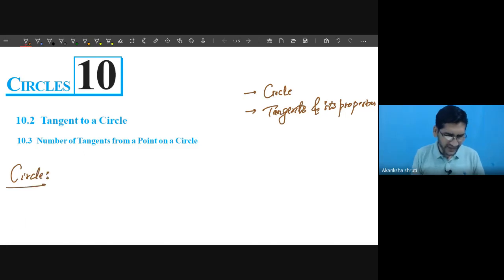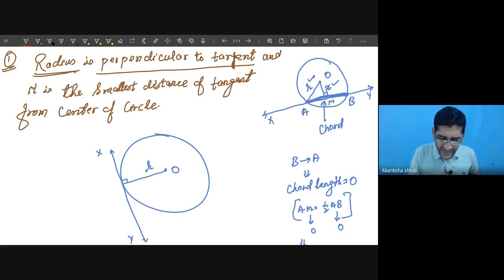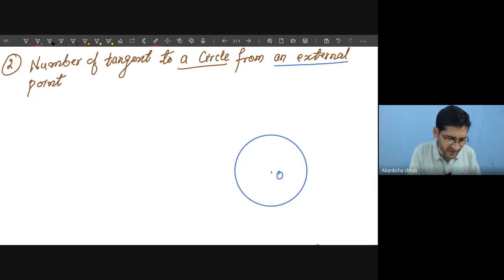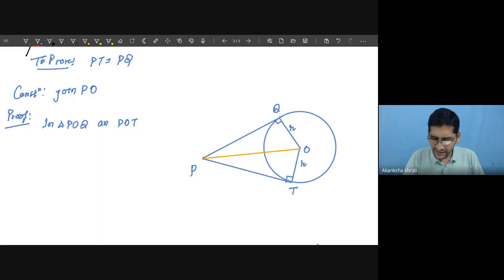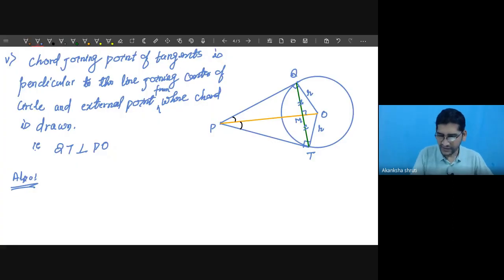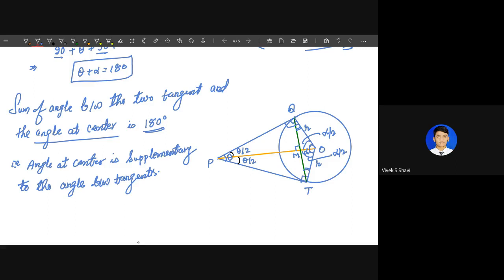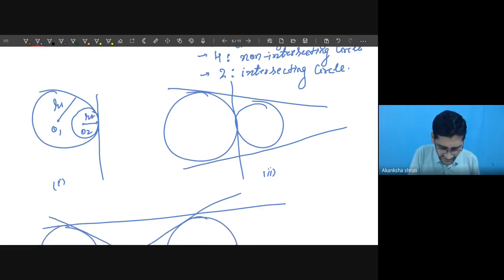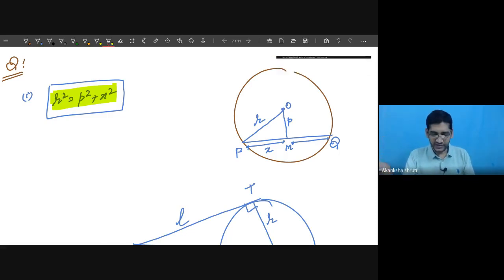10:01 Circle class 10th, Tangent to a circle, Properties of tangents, Tangent length, Equal Tangents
The video is a detail discussion and complete conceptual analysis of the topic “  10:01 Circle class 10th, Tangent to a circle, Properties of tangents, Tangent length, Equal Tangents  ” with
1. a lot of problems solving and
2. may more tips which provides a premium course for the RRB, UPSC, CSAT, NTSE, Olympiad, Competitive Examinations & Top grade academic leading aspirants.
3. questions from popular National Level MBA entrance exams like CAT, XAT, MAT, CMAT, NMAT, IIFT, SNAP, ATMA and GMAT and the State Level Exams like MAH CET, TANCET, PGCET, KMAT etc.
4. Each and every concepts with all Tips & Tricks having more than enough numbers of solved Questions.

1. Basics for class 5th to 10th .
2. CBSE Class 9th,
3. CBSE Class 10th,
4. NTSE (National Talent Search Examination) both
5. SOF - Olympiad examinations.
6. Important Aptitude topics for campus recruitment .
7 . Reasoning for government competitive exams like IBPS,  RRB, SSC GCL, RBI, UPSC, etc.

The video contains important information about these topics:
10:01 Circle class 10th,
Tangent length,
Equal Tangents,
Two tangents to a circle,
Number of possible common tangents,
sum of angle is 180,
Circle,
Secant to a circle,
relation between tangent length and distance from centre,
Pythagoras theorem in circle.